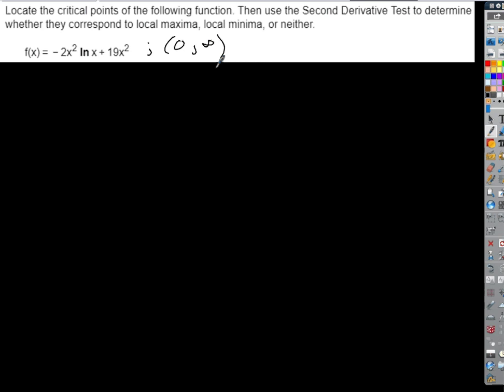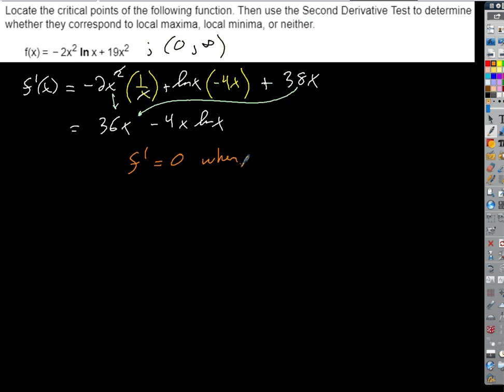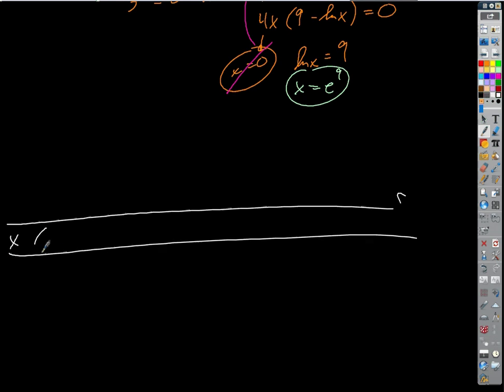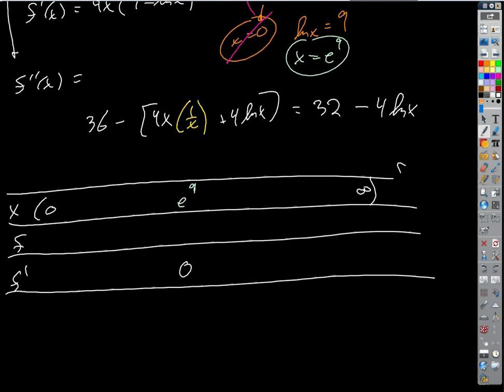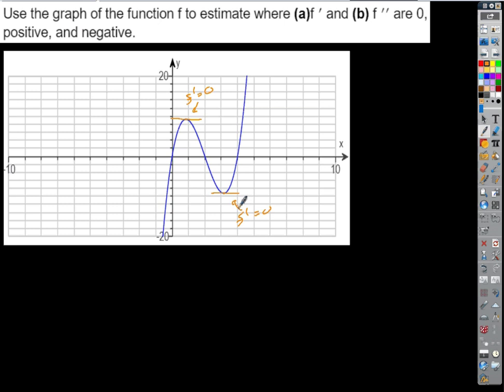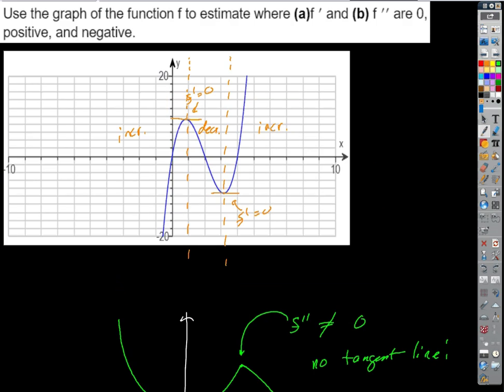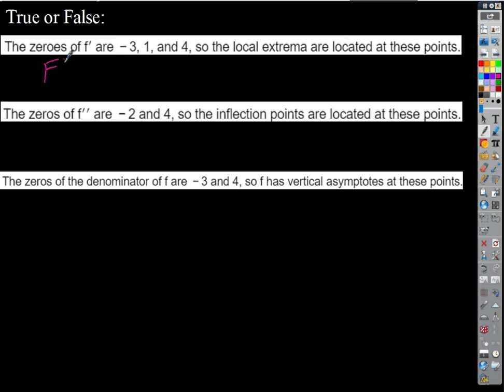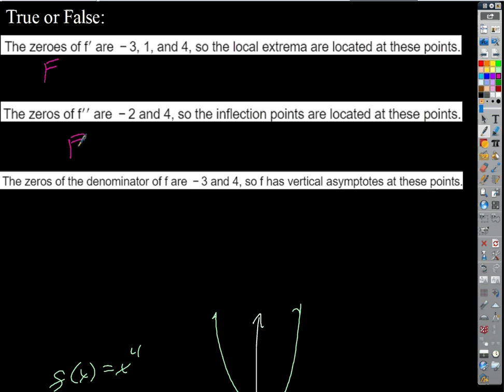2020 02 26 Curve Sketching Using Tables